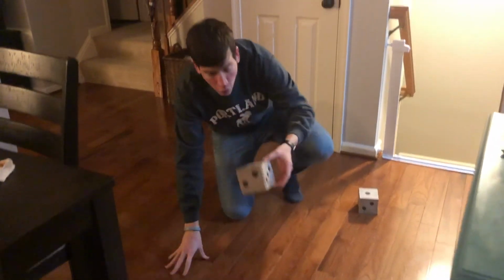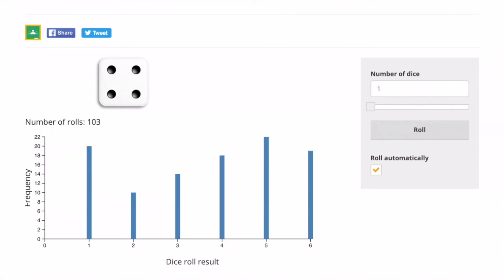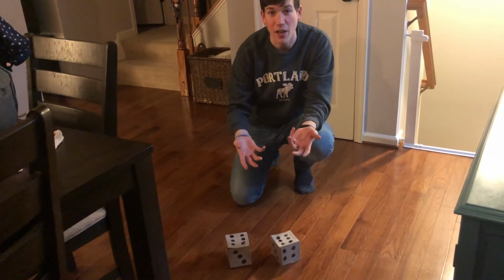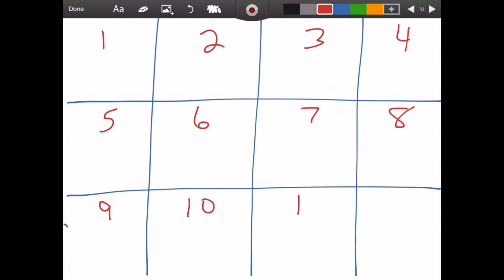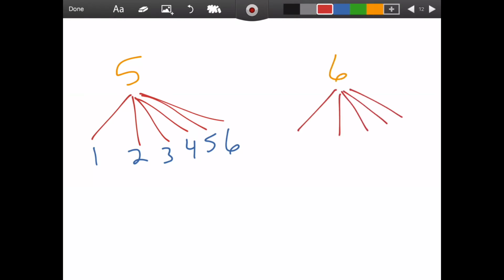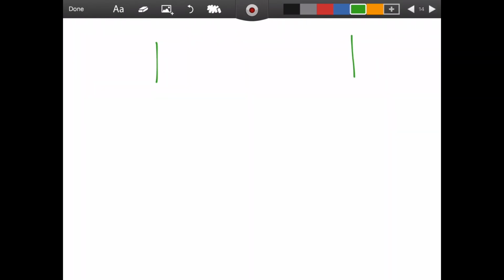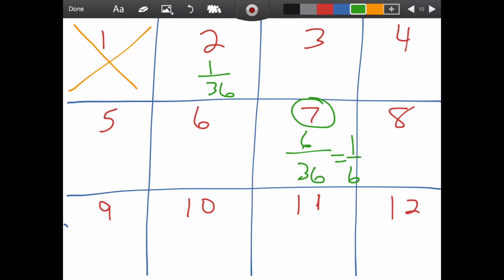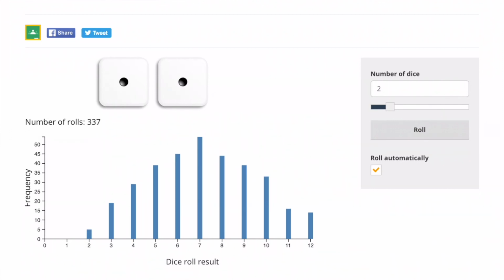The Probability of Rolling Dice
Have you ever played a game with dice? If so, then you've probably thought about probability at least once in your life. Watch to see exactly what the chances are of rolling different numbers when using dice!